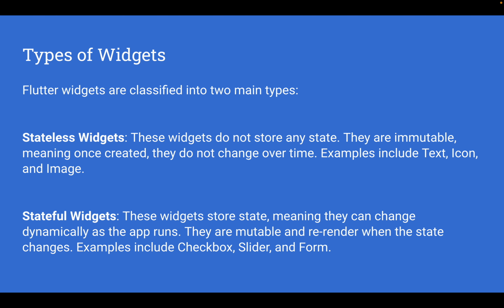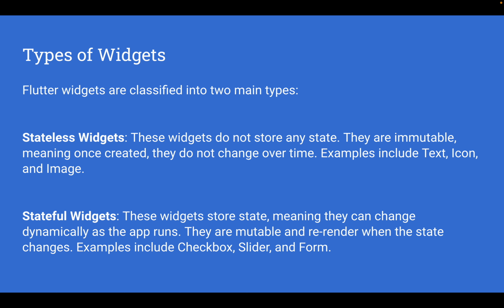Flutter Widgets Explained | Essential Guide for Beginners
Flutter widgets are the building blocks of every Flutter app. In this video, you'll learn about the different types of widgets in Flutter, how they work, and how you can use them to build beautiful, responsive UIs. Whether you're a beginner or looking to deepen your knowledge of Flutter, this tutorial covers the most important widgets you need to know for developing mobile apps.

Key Topics Covered:

What are widgets in Flutter?
Types of Widgets in Flutter.
Overview of Stateless and Stateful widgets.